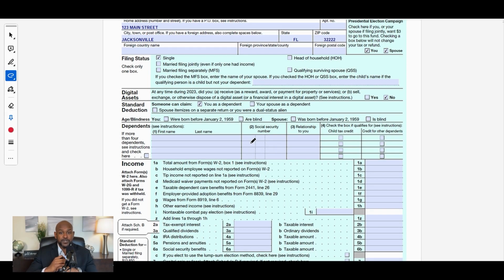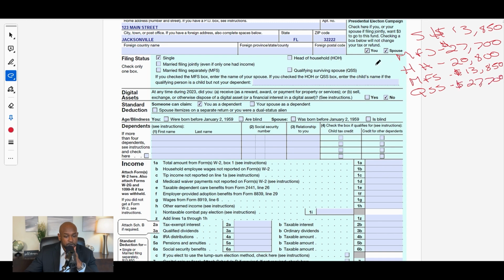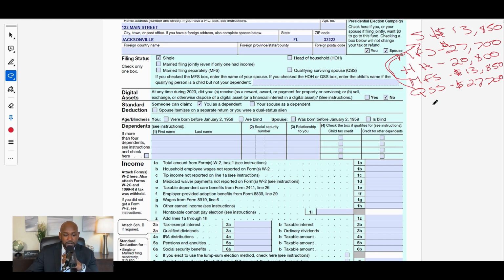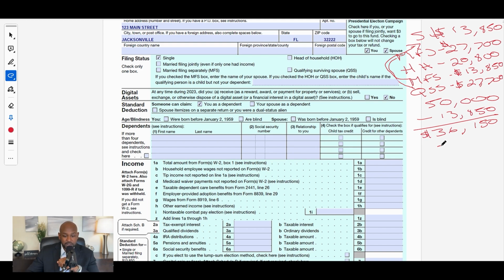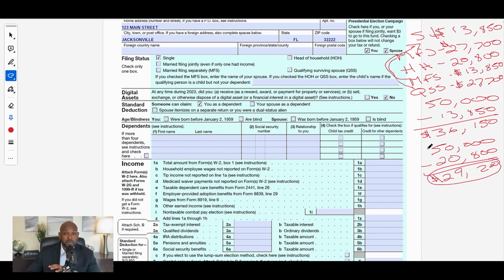The Tax Break Everyone Gets… But Most Don’t Understand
Most people get this IRS tax break automatically — but have no idea how it actually works

Did you know the IRS gives you a built-in tax break — no receipts or itemizing required? It's called the standard deduction, and it lowers your taxable income automatically. Whether you're single, married, or filing head of household — this is the first thing you need to know about your tax return.

Jean